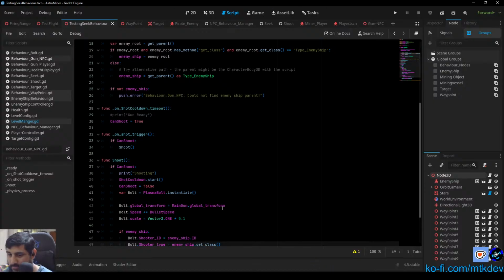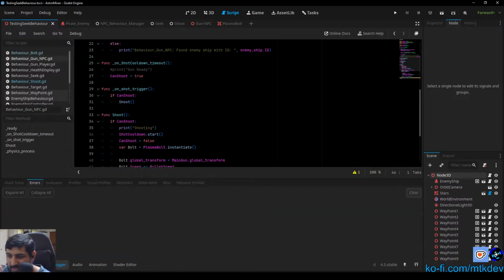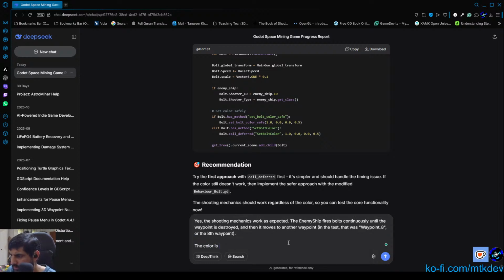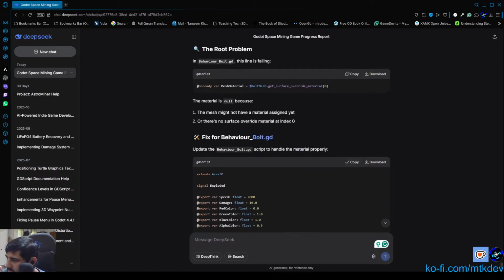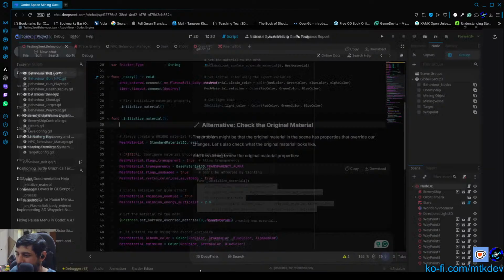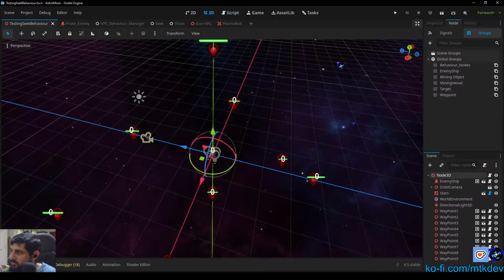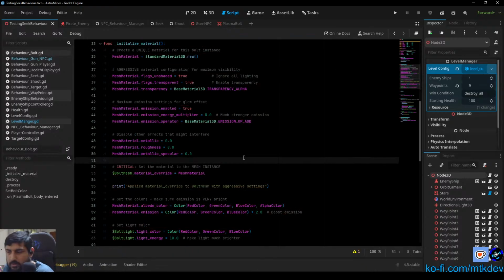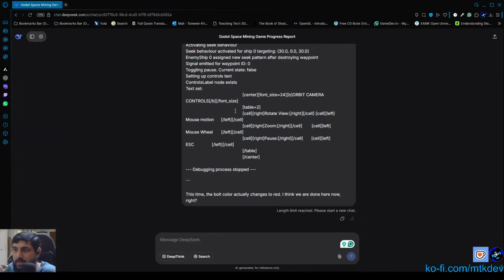Making My Space Shooter Game - Live Stream 37